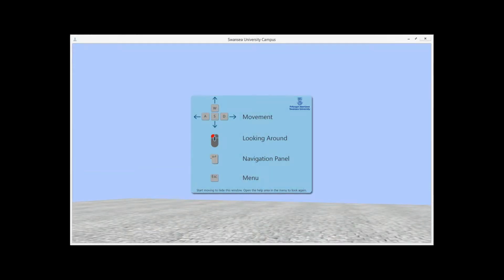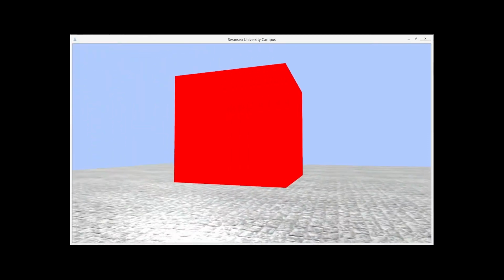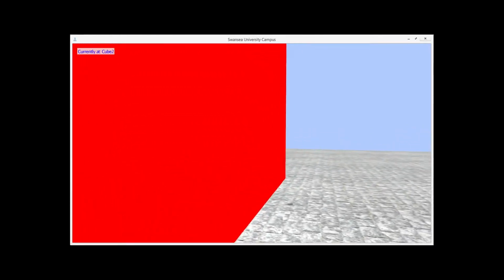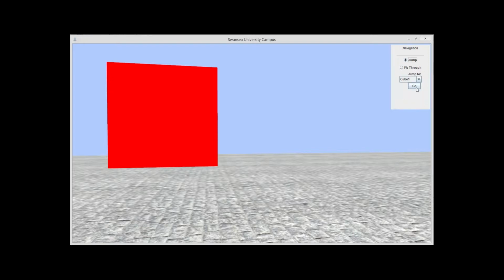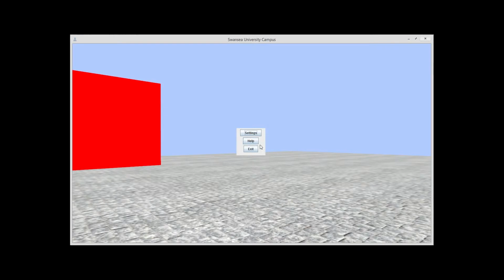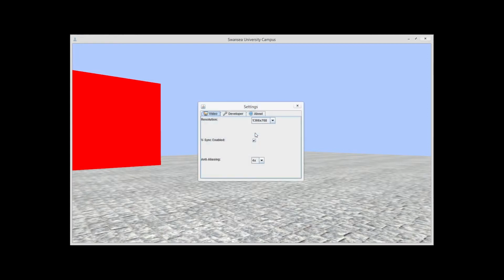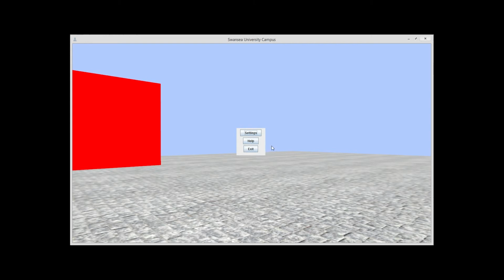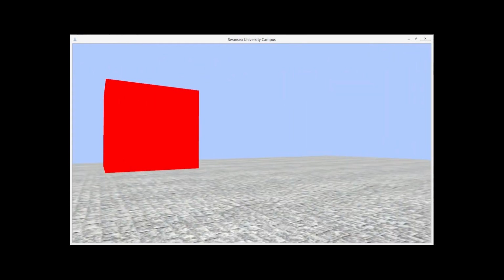3D Swansea Campus v0.7 Demo